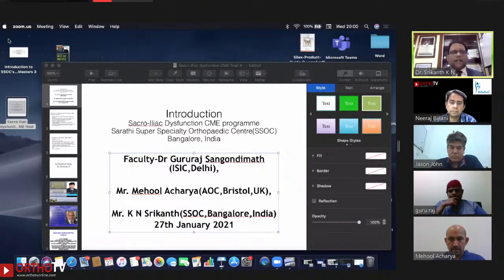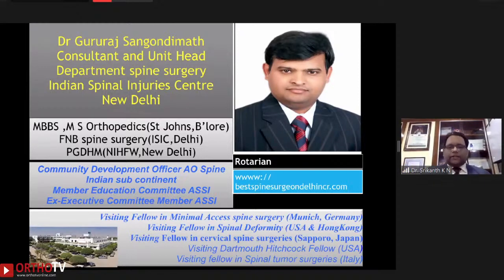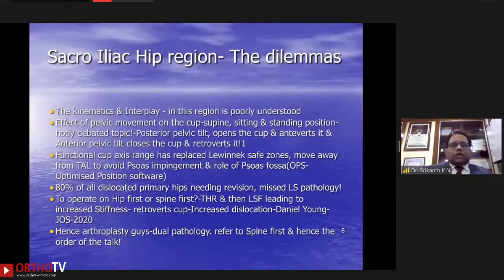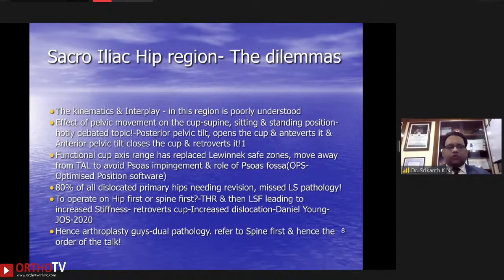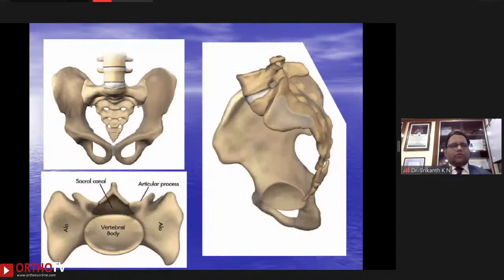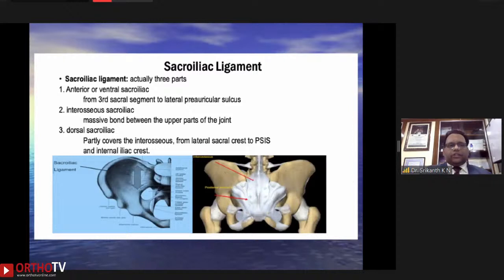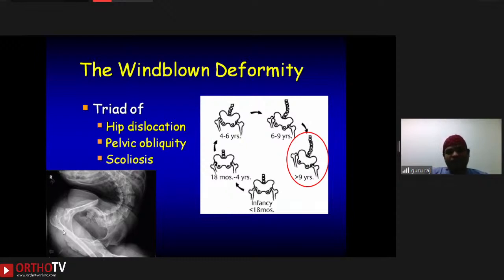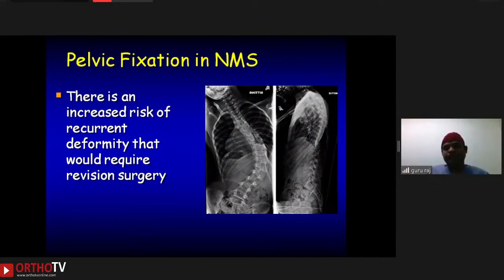SSOC Presents LIVE CME on SacroIliac Dysfunction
SSOC presents Web CME on Sacro-iliac Dysfunction - Solving the Enigma

Wednesday, 27th January, 8 pm IST, 2.30 pm UK

Faculty: Mr Mez Acharya, AOC, Bristol, Dr Gururaj S., ISIC, Delhi

Moderator: Dr Srikanth K N, SSOC Bangalore